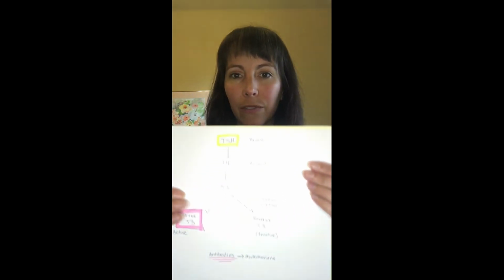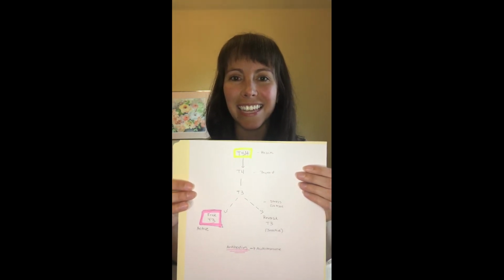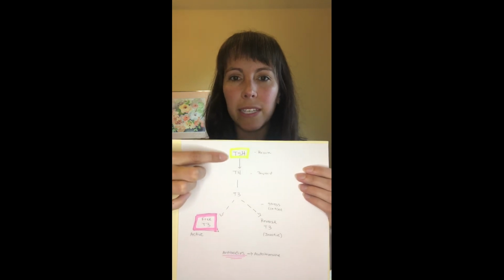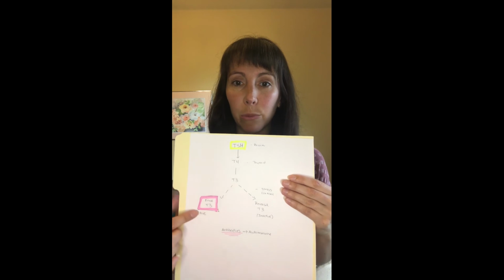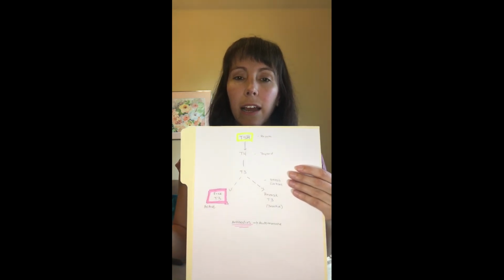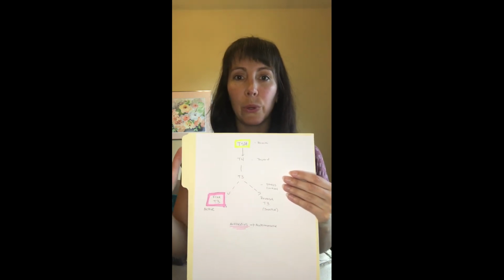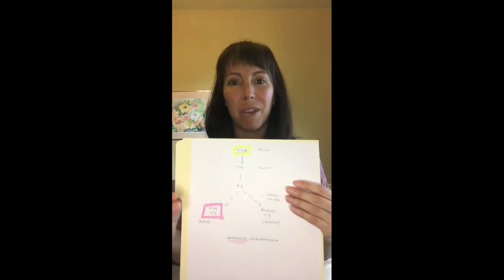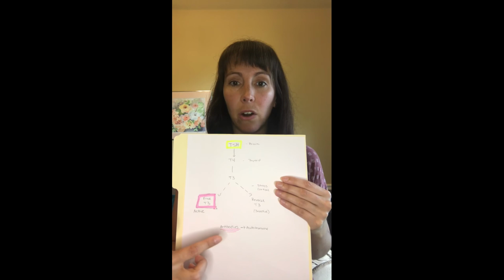Optimal Thyroid Lab Testing | Natural Treatments for Your Thyroid | Top Naturopathic Doctor Tulsa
Are you looking for natural treatments for your thyroid problems?  We have natural medicine and holistic medicine solutions for your thyroid health, hypothyroid symptoms, and Hashimoto's autoimmune thyroid conditions.

Are you Experiencing Fatigue, Weight Gain, and Thinning Hair? How is Your Thyroid Health?

Many woman report hypothyroid symptoms during their consults and tell me their thyroid function has been tested and was found to be “normal”.

However, upon review of lab results I find thyroid health has rarely been fully assessed and usually only one lab (TSH) has been tested, which is only looking at one small piece of the full picture! TSH alone does not provide an accurate measure of thyroid health.

TSH is a hormone made from our pituitary gland that stimulates the thyroid to make thyroid hormones T3 and T4. The active thyroid hormone in our bodies is called T3 and it must be “free” in our blood and not bound to protein to be utilized by our cells.

There are many steps involved in the thyroid gland making active T3 for our cells to use so this is why it is vital to assess a panel of thyroid markers to be able to see the whole picture of your thyroid health.

TSH also has a wide reference range that is considered “normal” with most labs between levels of 05.-5.0 mU/l, but I find that most women feel their best with a TSH below 2.0 mU/l.

Hashimoto’s Thyroiditis, an autoimmune condition of the thyroid, is one of the most common causes of hypothyroidism, but I find very few women have ever been tested for the TPO antibodies associated with Hashimoto’s.

It is important to know if your thyroid symptoms are due to an autoimmune condition as successful treatment involves immune modulating therapies versus solely thyroid support.

At a minimum I suggest you test these 4 markers to assess thyroid health:
Thyroid panel that includes TSH, freeT3, freeT4.
TPO thyroid antibodies to assess for Hashimoto’s thyroiditis.

Tulsa, OK Natural Medicine
Jenks, OK Natural Medicine
Bixby, OK Natural Medicine
Broken Arrow, OK Natural Medicine
Natural Thyroid Treatment Tulsa, Oklahoma
Natural Treatments Hypothyroid Tulsa, Oklahoma
Tulsa Naturopathic Doctor
Tulsa Functional Medicine Doctor
Tulsa Holistic Doctor
Naturopathic Medicine Tulsa
Holistic Medicine Tulsa